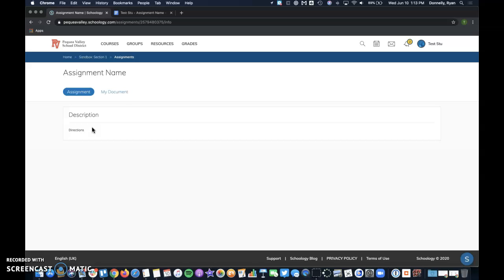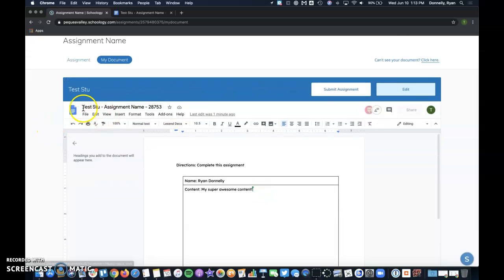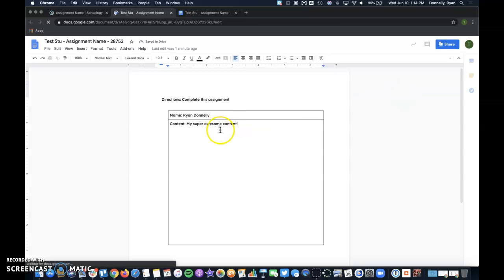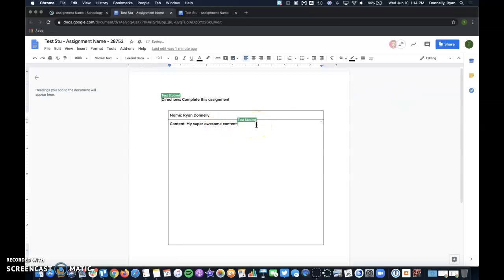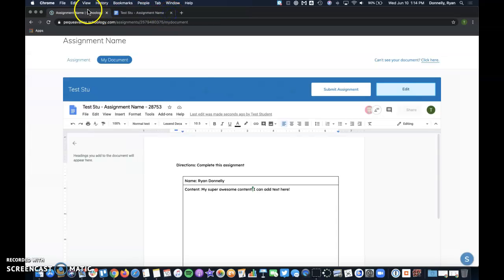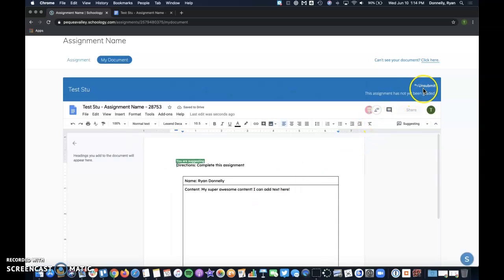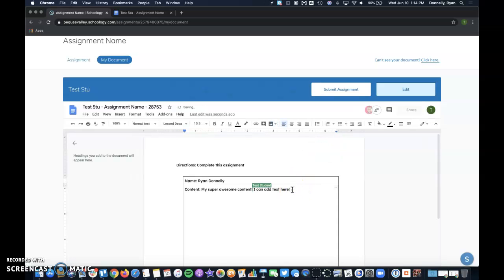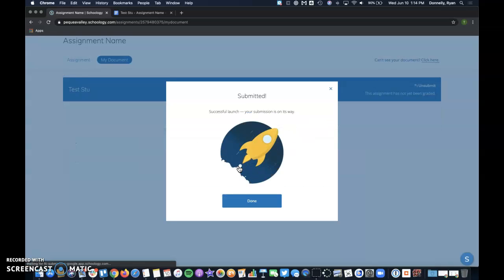Family Resource Schoology; Google Drive Assignments